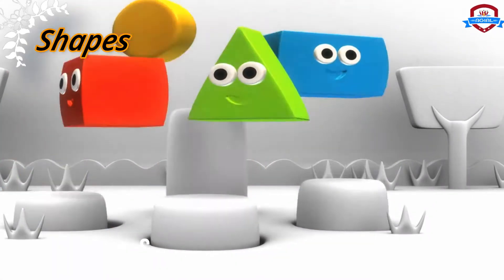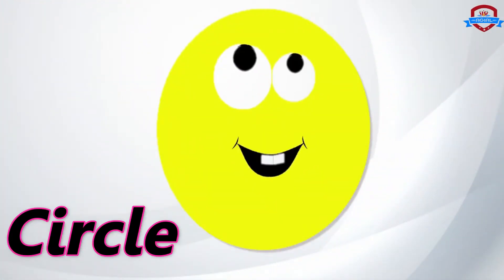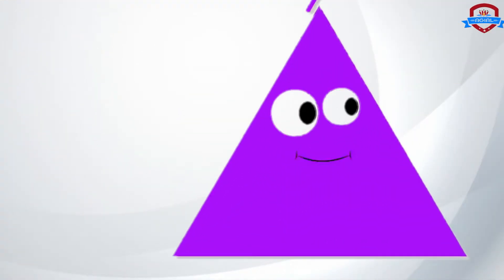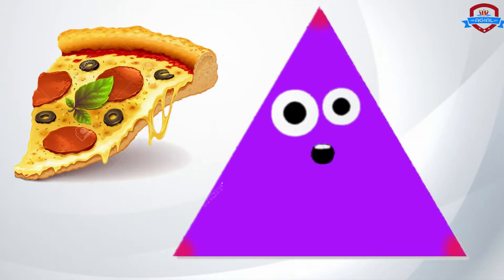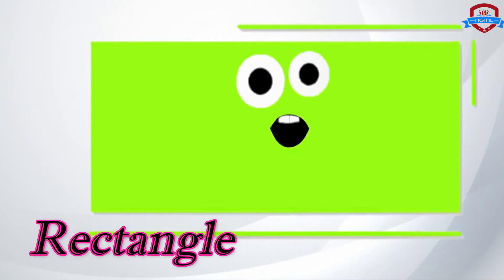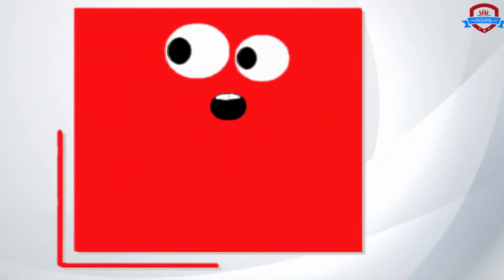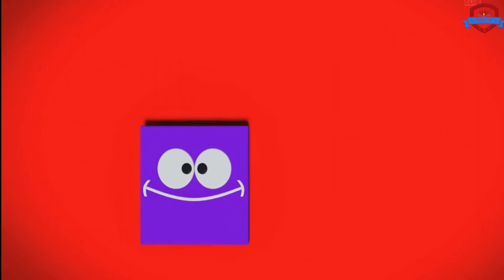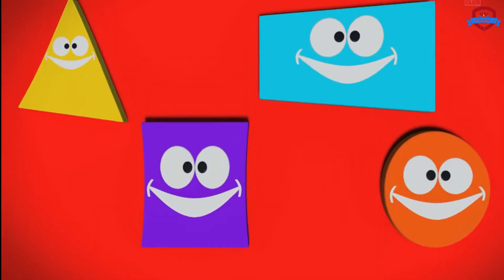KG 1 - Math - Lesson 4 - Shapes 3